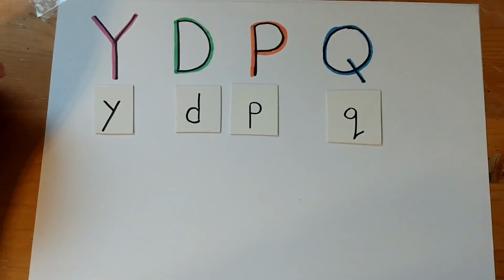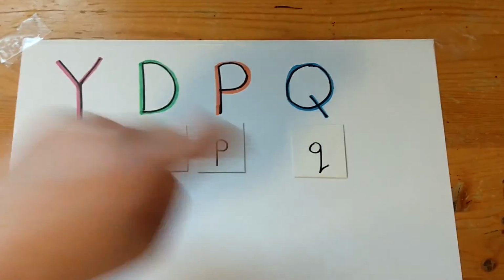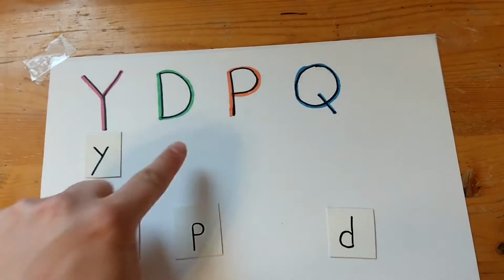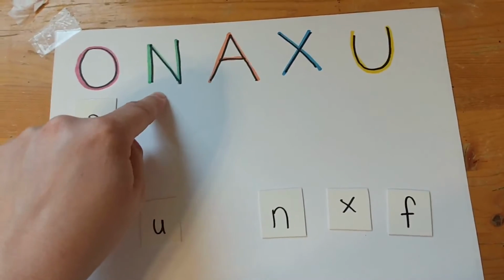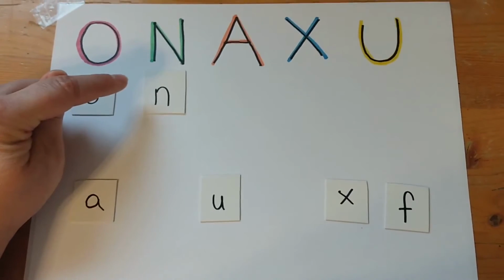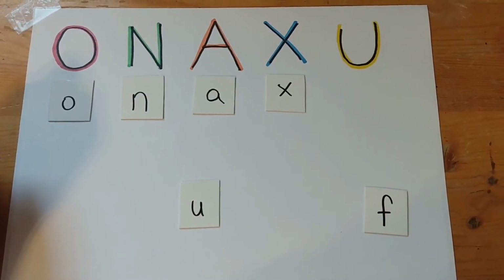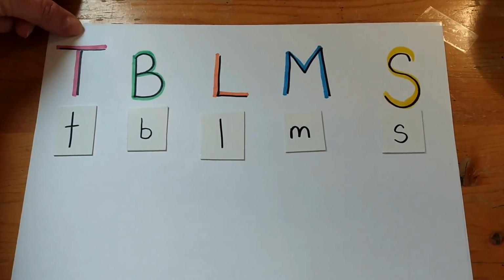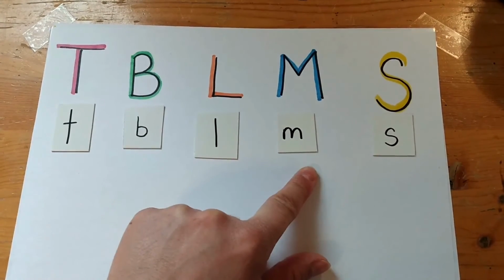Upper and lower case letter matching